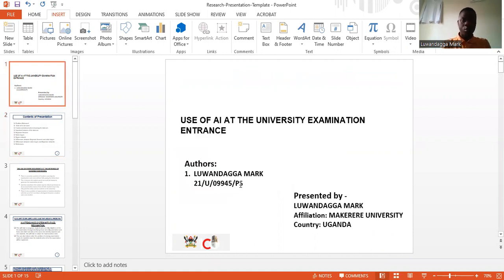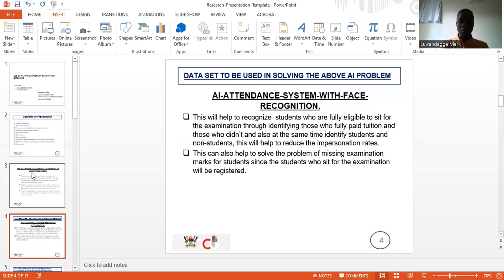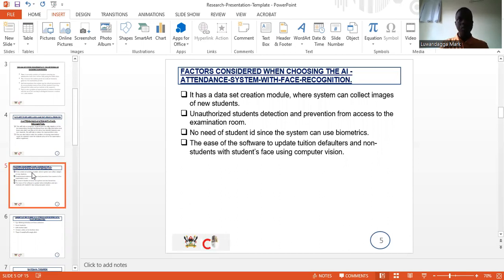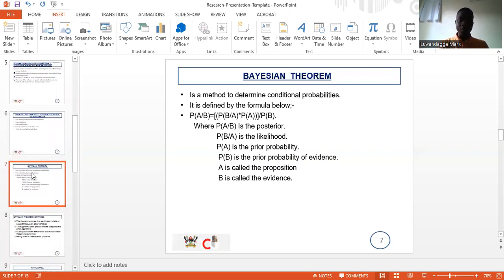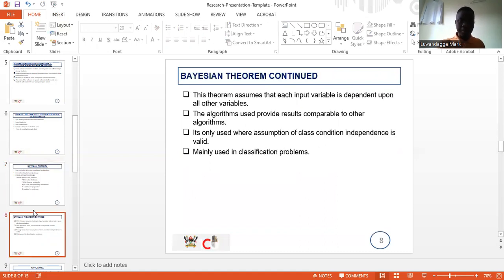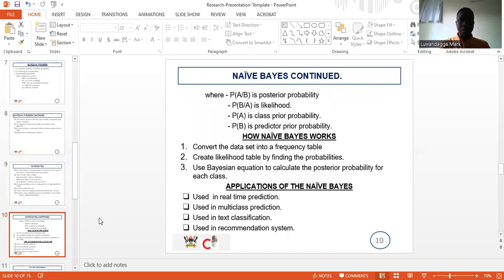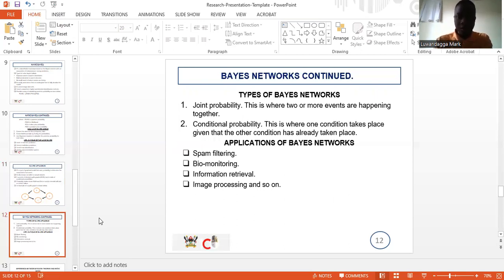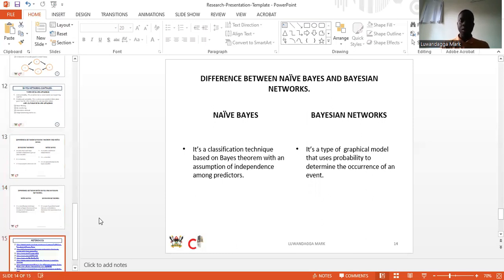ENTRY AT THE UNIVERSITY EXAMINATION ROOM USING AI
The video is aimed at solving the problem of students entrance at the examination